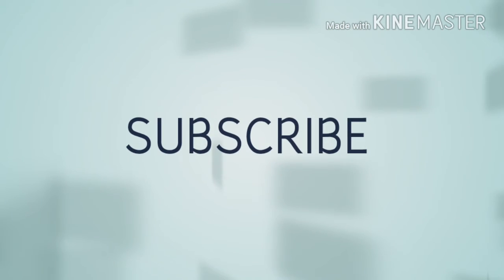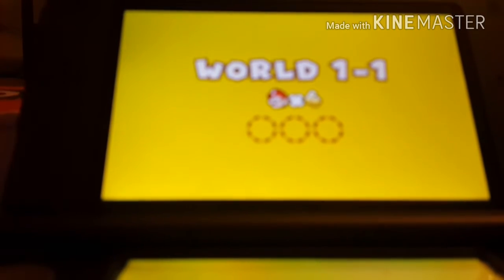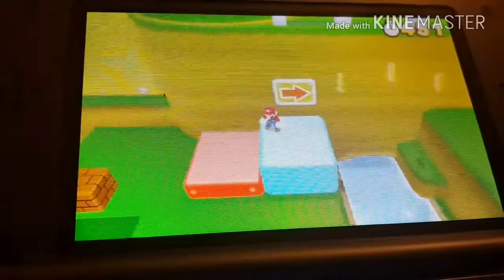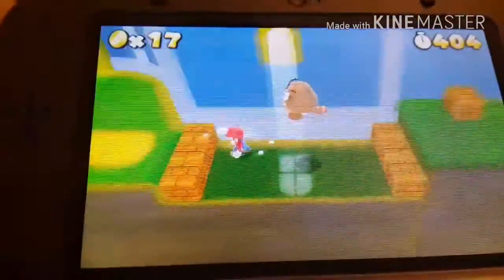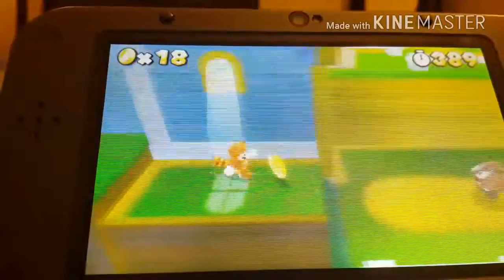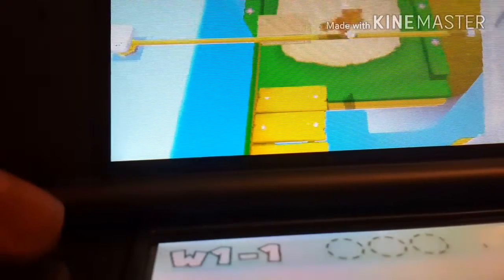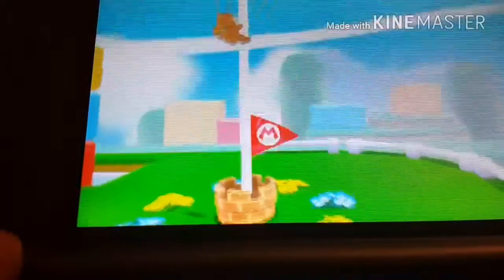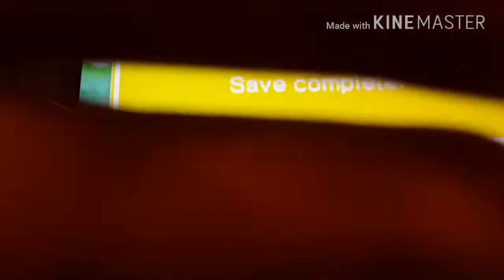SUPER MARIO 3D LAND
Today I play super Mario 3D land. PWEASE SUBSWIBE TO ME. AND EXPECT GREAT VIDS IN DA FUTURE. 😛😛😛